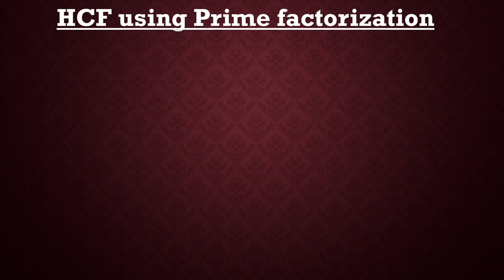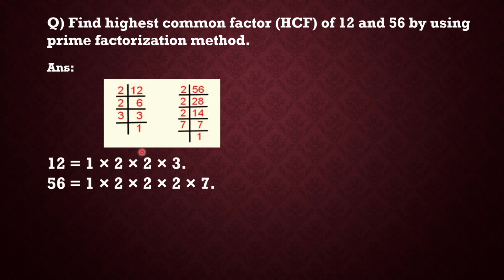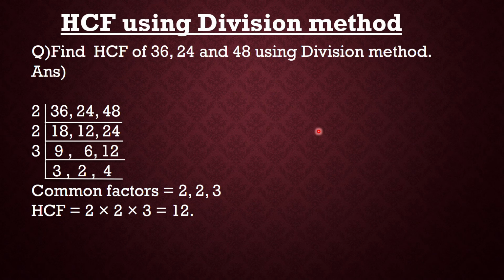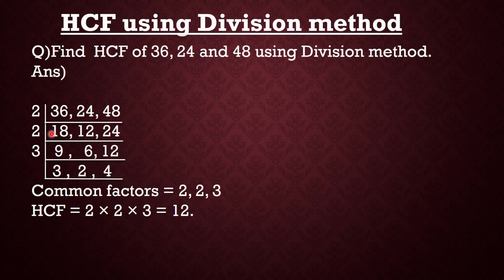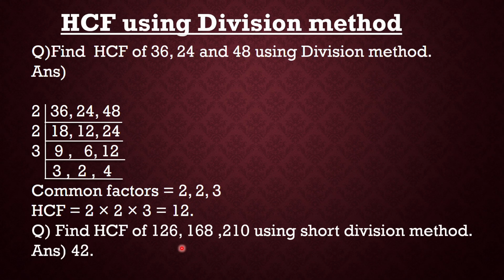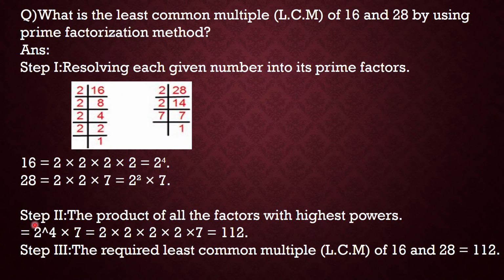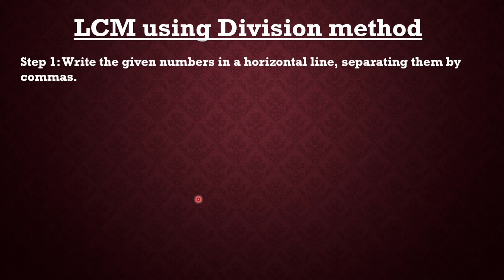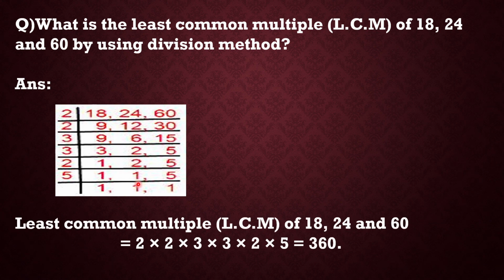CLASS 10, BASICS. LCM AND HCF